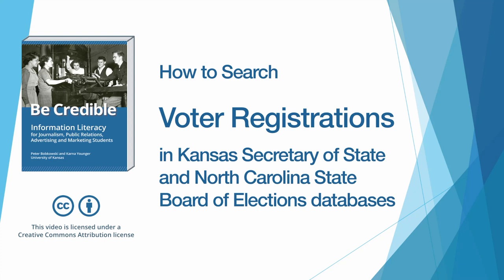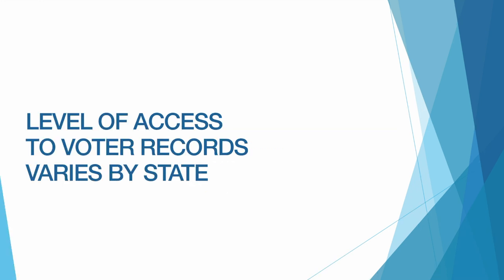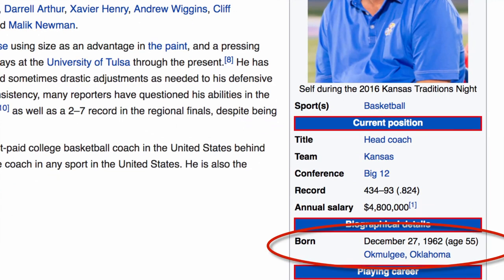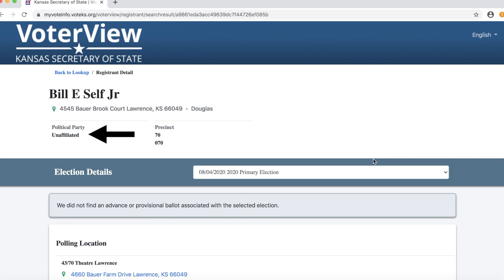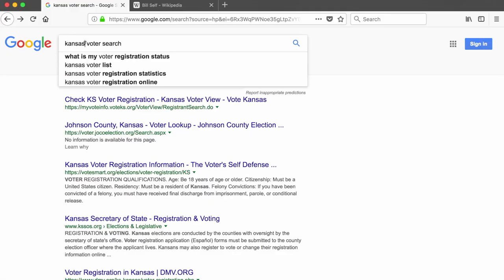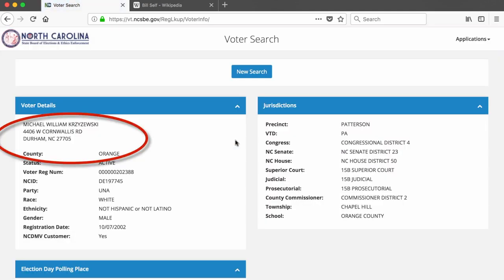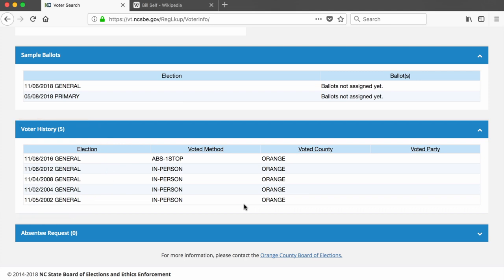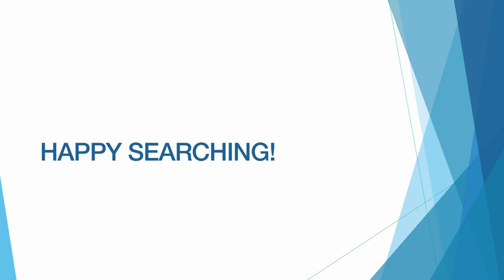How to Search Voter Registration Records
This video, “How to Search Voter Registration Records,” by Peter Bobkowski, is a companion to the textbook Be Credible: Information Literacy for Journalism, Public Relations, Advertising and Marketing Students,